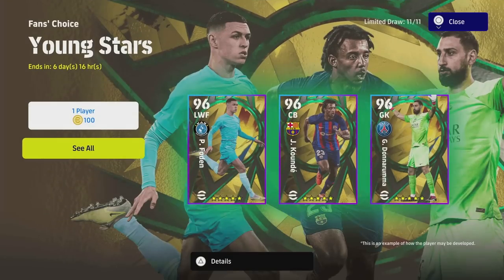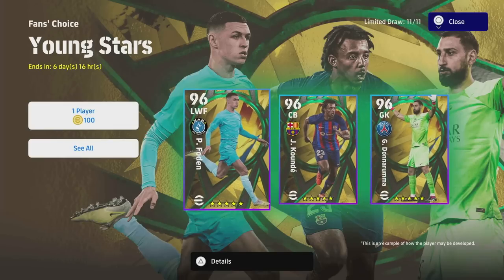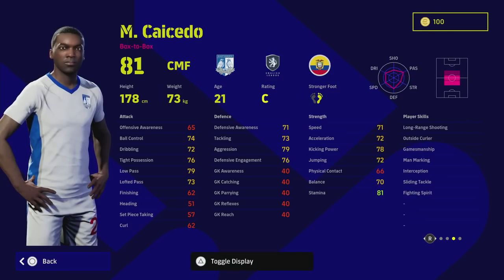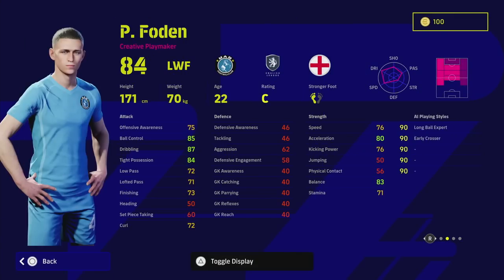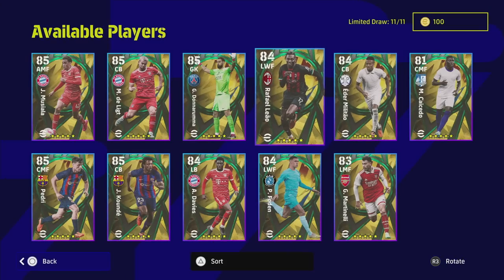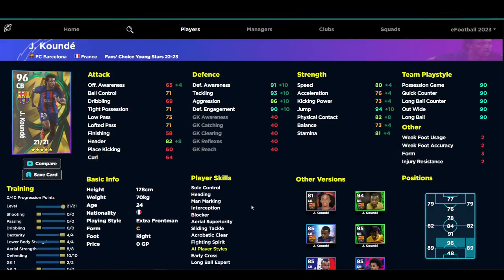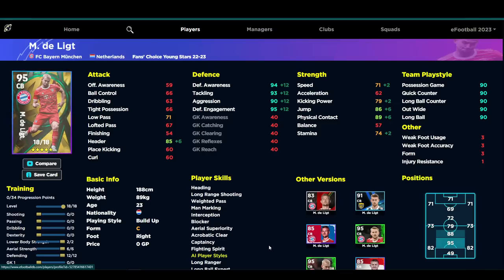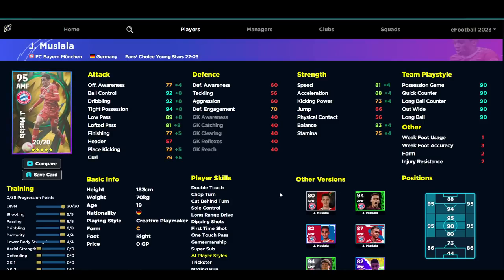eFootball 2023 | FANS CHOICE YOUNG STARS REVIEW BREAKDOWN - PERFECT eFOOTBALL 2024 INTRODUCTION PACK